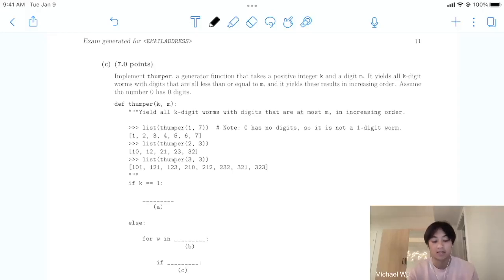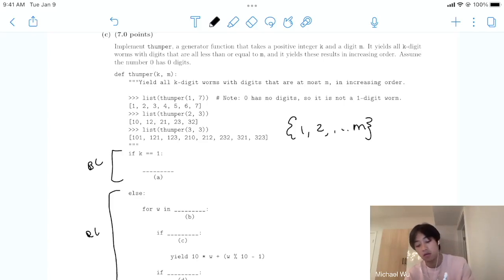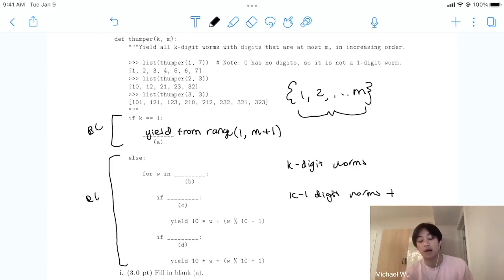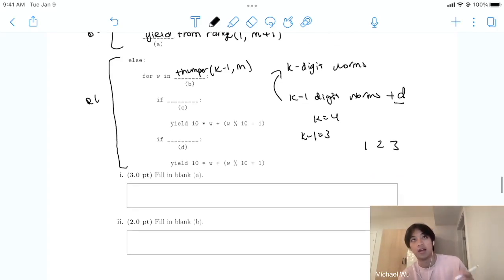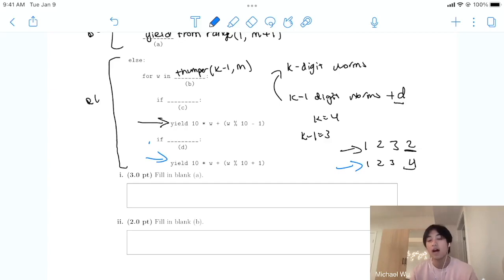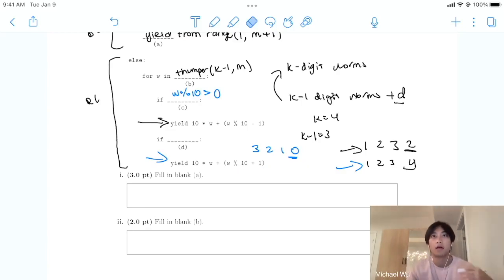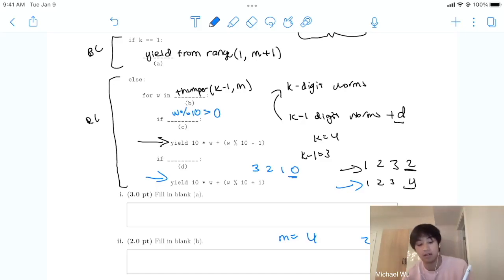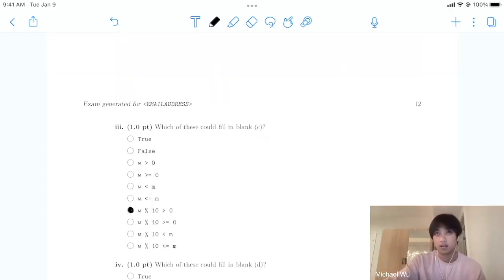CS 61A Fall 2021 Final Question 2c